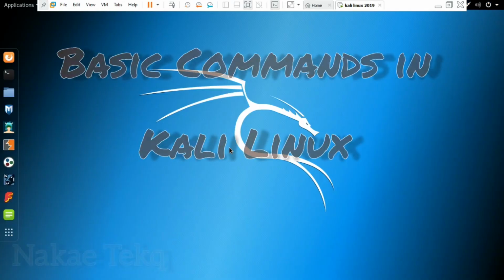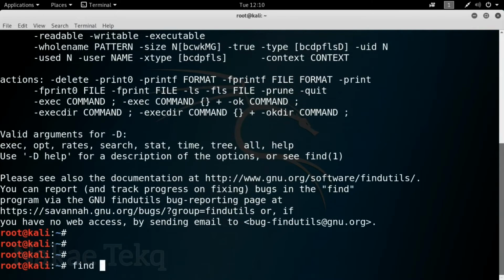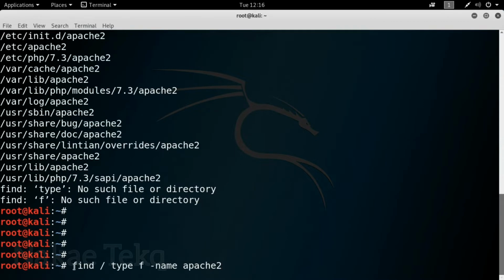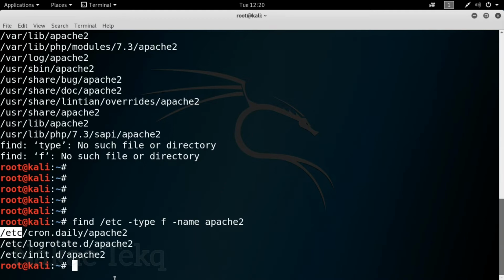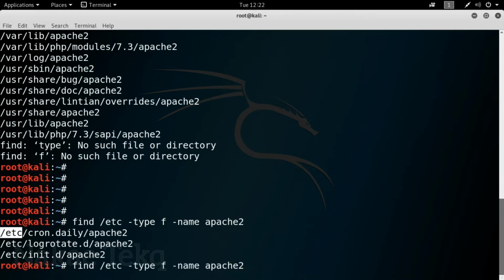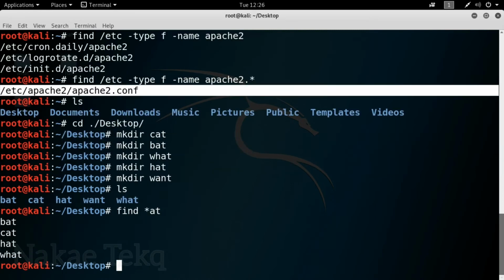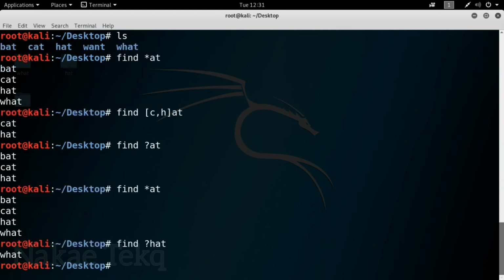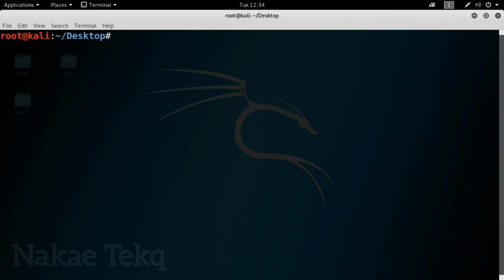Kali Linux basic Commands for beginners pt2 ( find, wildcards)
MOTIVATERS
‎@David Bombal